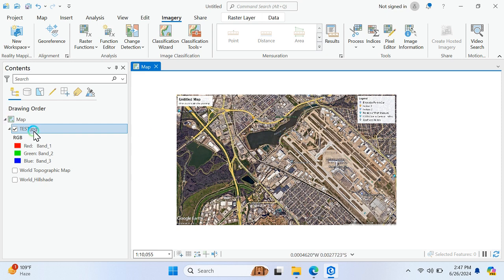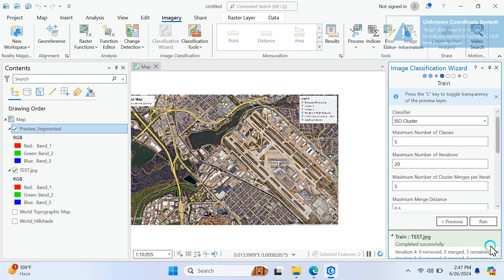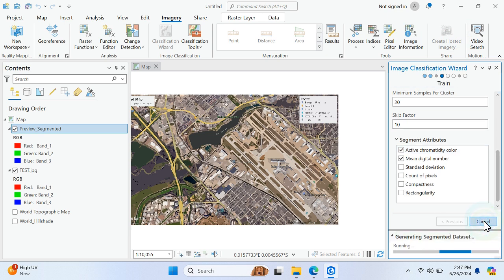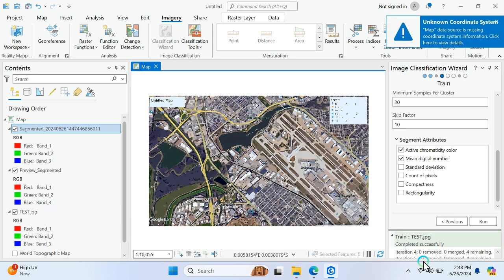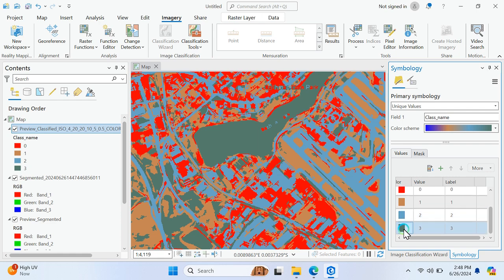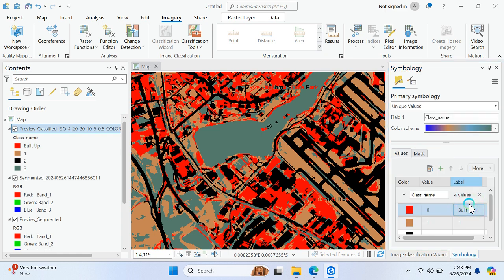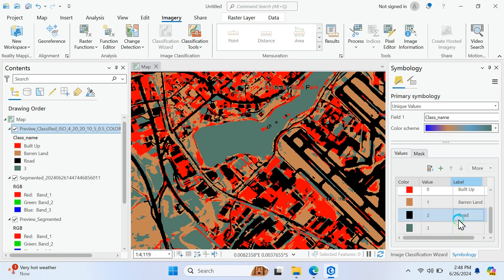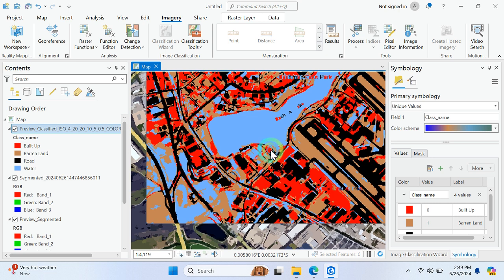How to do Unsupervised Classification in ArcGIS Pro || GIS || GIS and Remote Sensing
Unsupervised classification is a method of grouping data into classes based on their similarities, patterns, and differences without using any prior labels or training data. It is also known as clustering or unsupervised learning. Unsupervised classification is useful for extracting land-cover information from remote sensor image data in multispectral feature space.